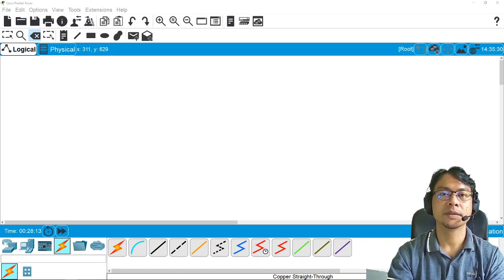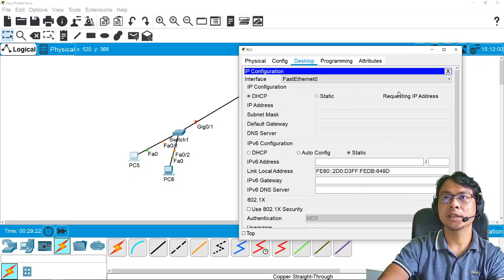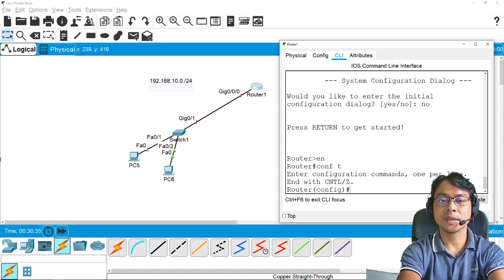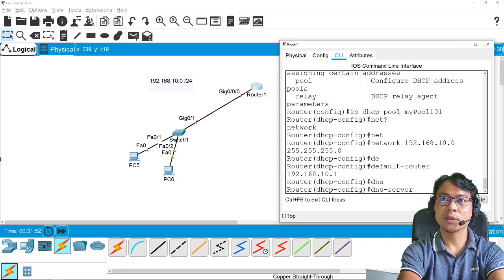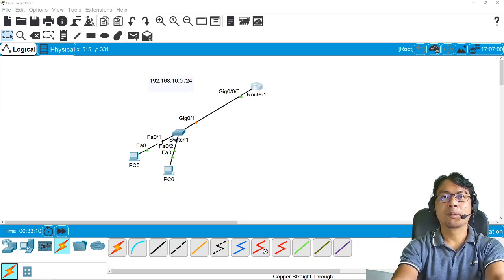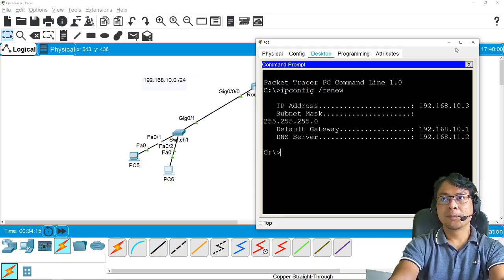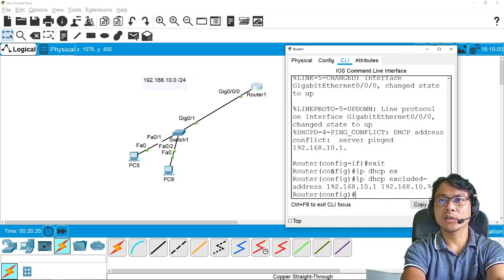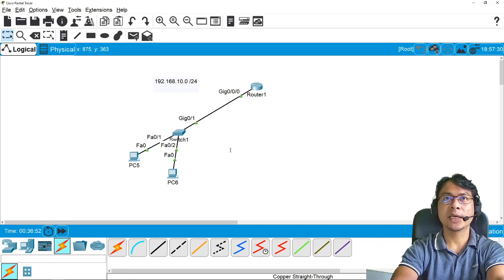DHCP IPV4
Raw video on DHCP configuration using a CISCO router